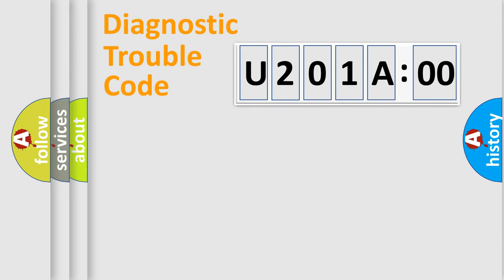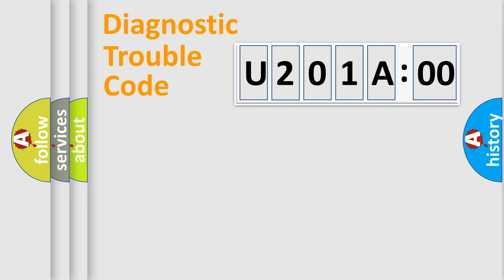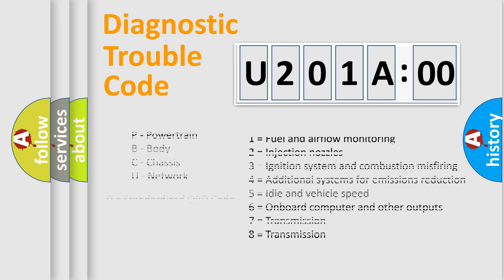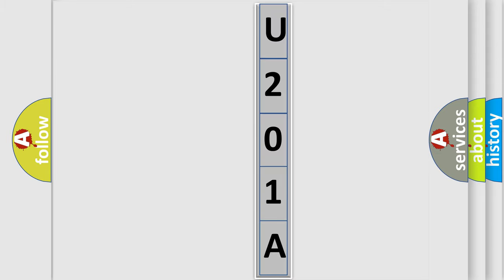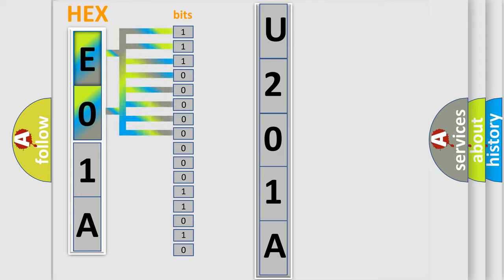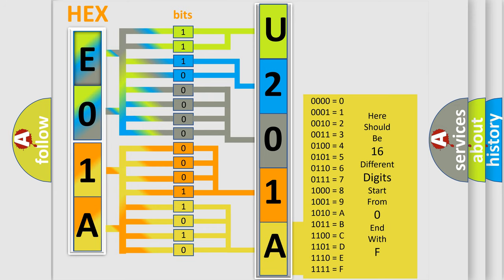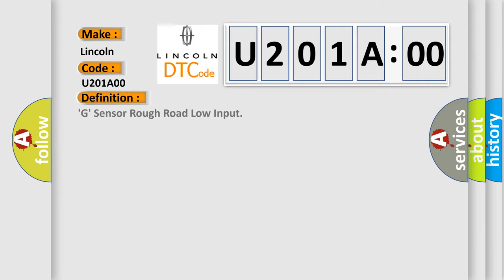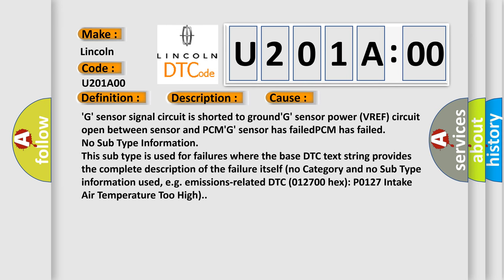DTC Lincoln U201A-00 Short Explanation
Contents:
0:21 Basic DTC analysis according to OBD2 protocol standard.
1:48 Insight into programming
2:58 A diagnostically understandable description of the Diagnostic Trouble Code
3:05 Basic error definition

Make:
Lincoln
Code:
U201A 00
Definition:
G Sensor Rough Road Low Input
Description:
Key on or engine running;and the PCM detected the G sensor indicated less than 0.10v during the CCM test. Note: The G sensor should read between 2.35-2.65 at key on,engine off if there are no problems in the G sensor or its circuit.
Cause:
G sensor signal circuit is shorted to groundG sensor power (VREF) circuit open between sensor and PCMG sensor has failedPCM has failed
Failure Type: